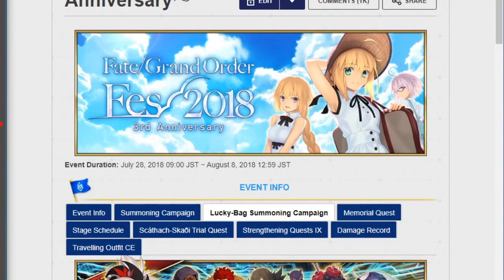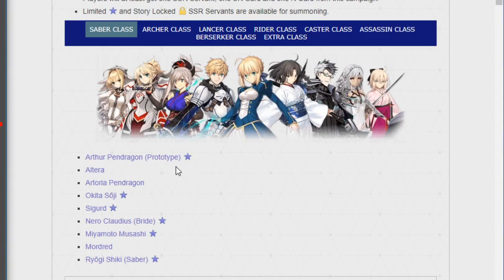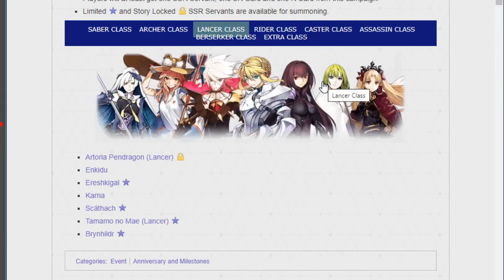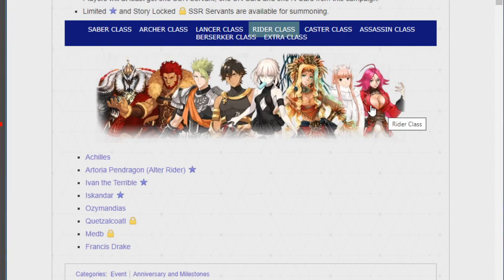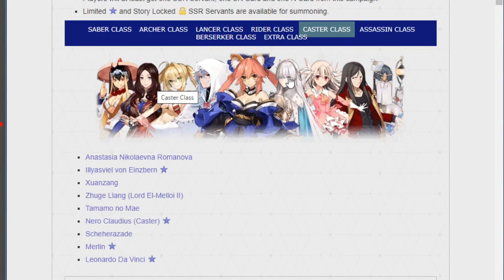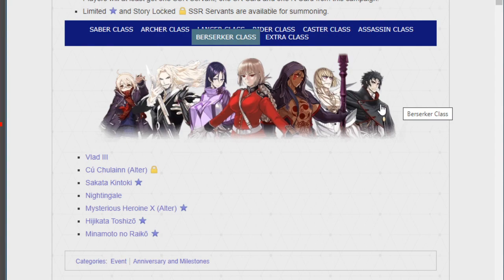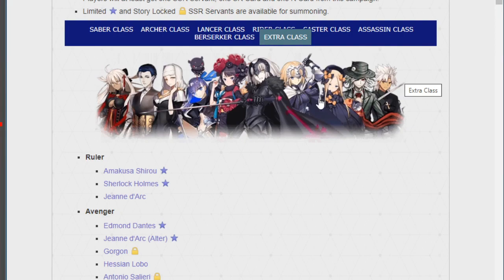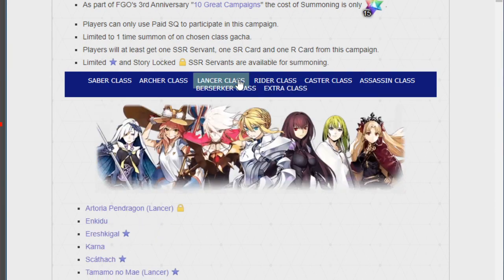Trying to figure out which Gssr i'd like to pull on! Fate/Grand Order NA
With the third year getting closer and closer Wokey decides to sit down and figure out which one he would like to pull on.